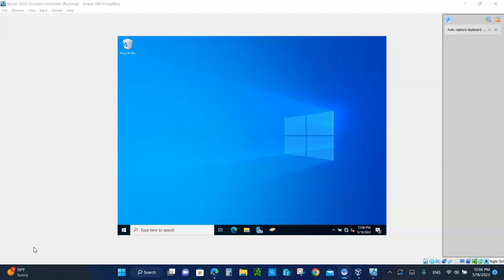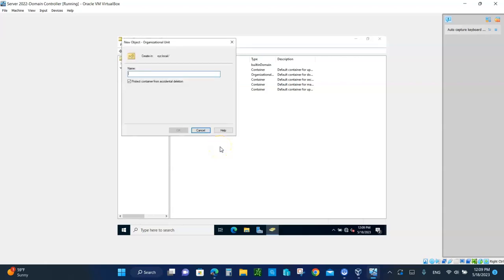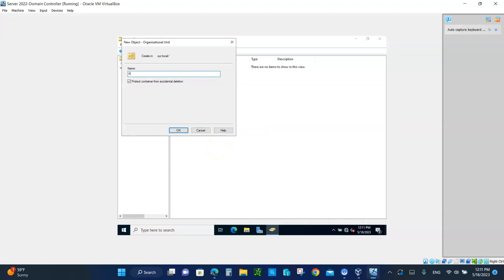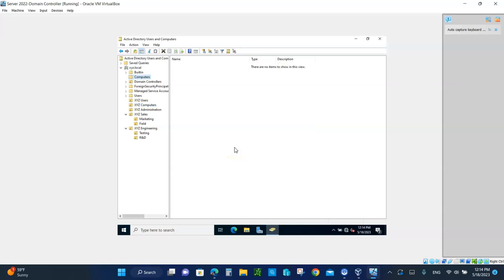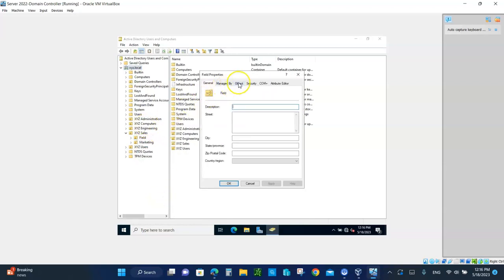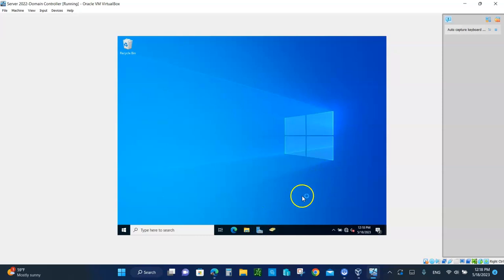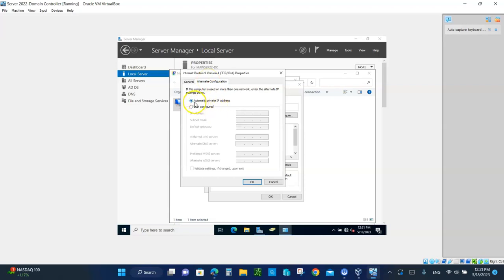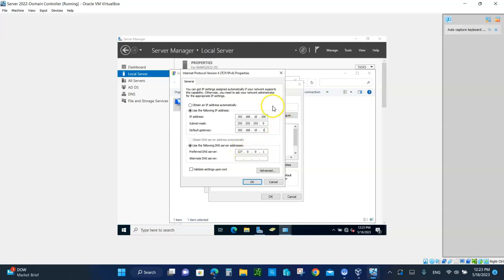Server 2022-Lab 9- Organizational Units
Server 2022 Organizational Units